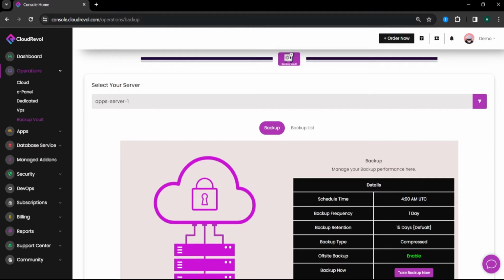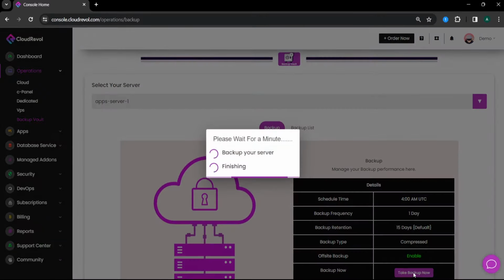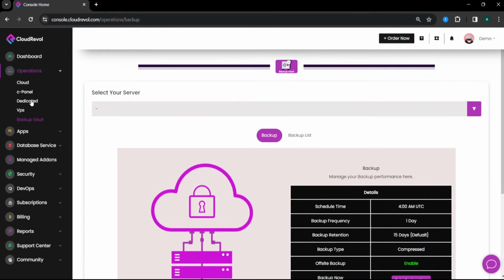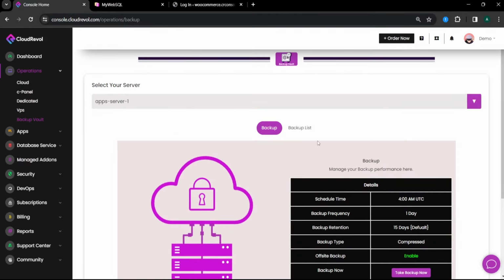𝐁𝐚𝐜𝐤𝐮𝐩 𝐕𝐚𝐮𝐥𝐭 𝐈𝐬 𝐋𝐢𝐯𝐞 | How to Backup, Download, & Restore Your App Data | CloudRevol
𝐍𝐞𝐰 𝐕𝐢𝐝𝐞𝐨 𝐀𝐥𝐞𝐫𝐭: Backup Vault Is Live on CloudRevol!

Hey there, fellow! We're thrilled to announce the launch of our latest feature, the Backup Vault, on the CloudRevol platform! 🎉 Now you can easily backup, download, and restore your valuable data in just minutes! ⏱️

In today's video, we'll walk you through the entire process, step by step. No more worries about accidentally deleting important files during web editing or unintentionally removing essential tables while working on your database. 😱

To access the Backup Vault, head over to the '𝐎𝐩𝐞𝐫𝐚𝐭𝐢𝐨𝐧𝐬' tab and select '𝐁𝐚𝐜𝐤𝐮𝐩 𝐕𝐚𝐮𝐥𝐭.' From there, you'll find a range of options to view your backups and backup lists. 📁

We highly recommend taking a backup before making any alterations to your application or database, and we'll show you exactly how in the video. 📥💡

To recover your files or databases, simply follow these easy steps: access your backup list, choose your server, and select the desired date from the calendar. Available backups will then be displayed below. You can either download the backup or click on 'restore' to bring back your data. It's that simple! 🔄

Don't let data loss get in your way. Watch the video now and safeguard your precious information with the Backup Vault on CloudRevol! 😊

00:00 Start video
00:06 Take backup now
02:28 Download & restore
05:22 Successfully restored
05:27 Subscribed now
05:36 Thanks for watching